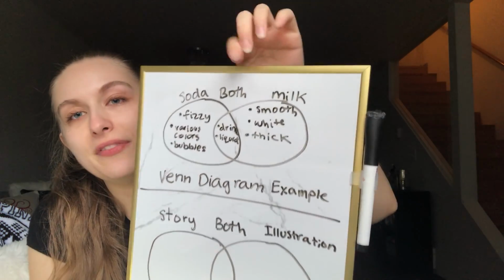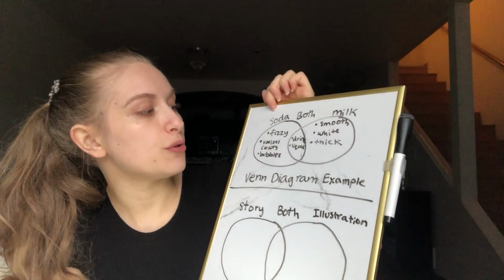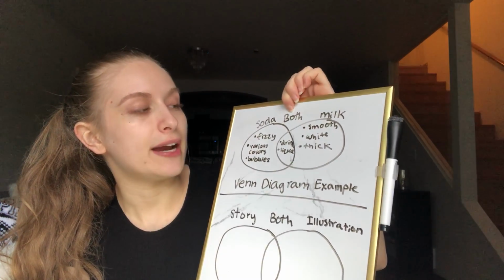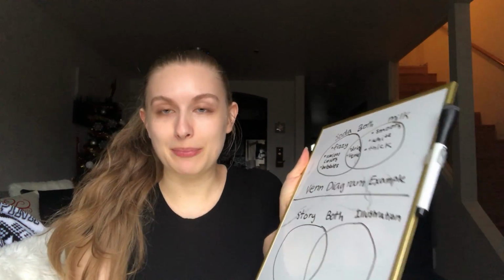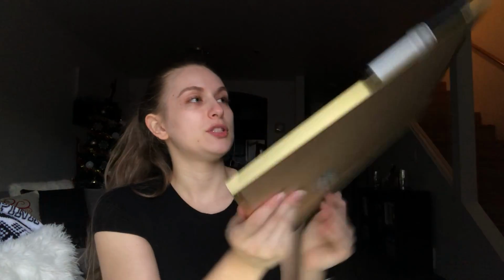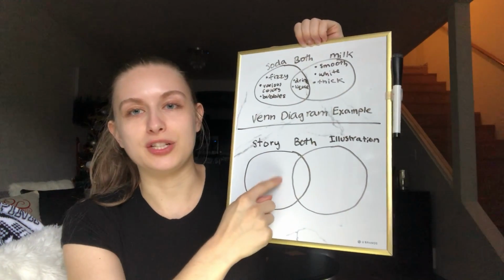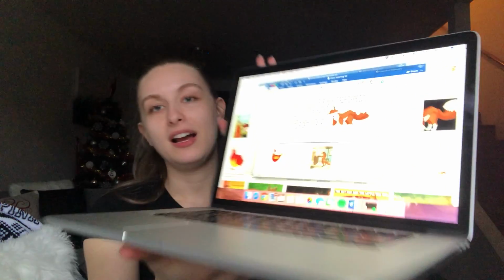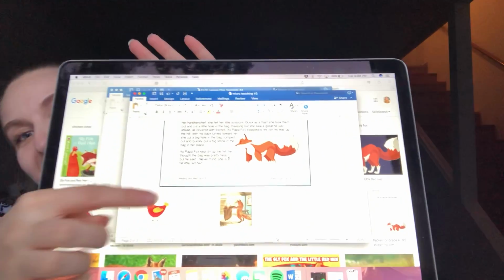3rd Micro Teaching Video